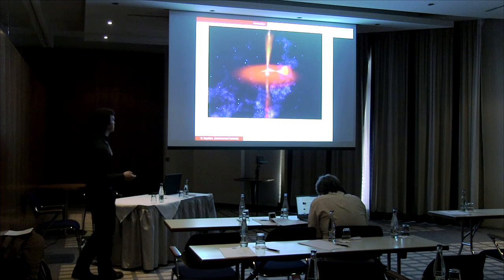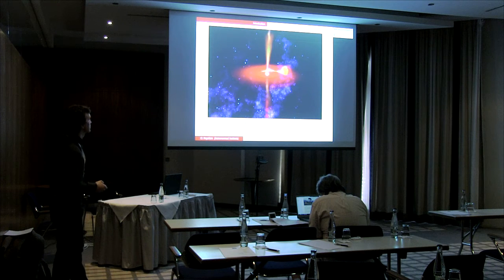Ondřej Kopáček: Order and chaos in a black hole magnetosphere